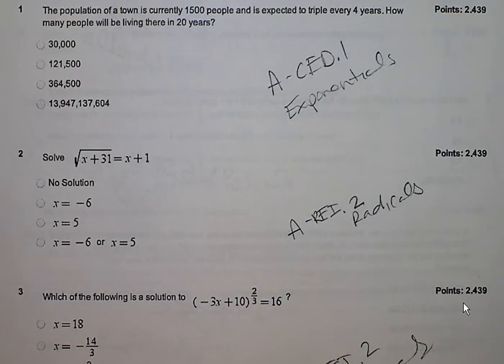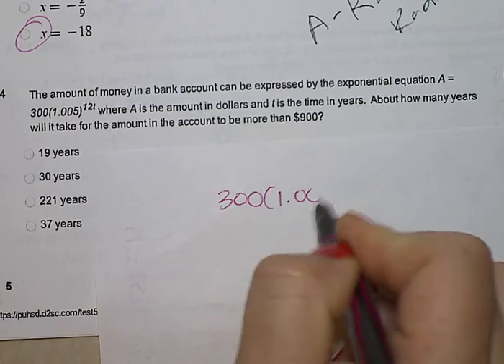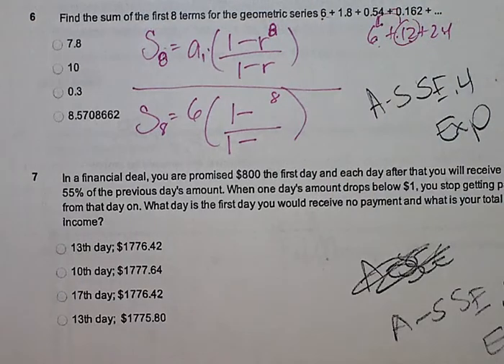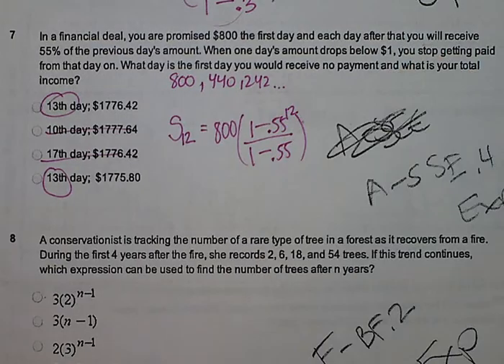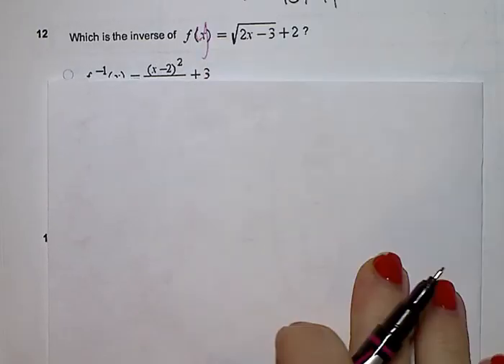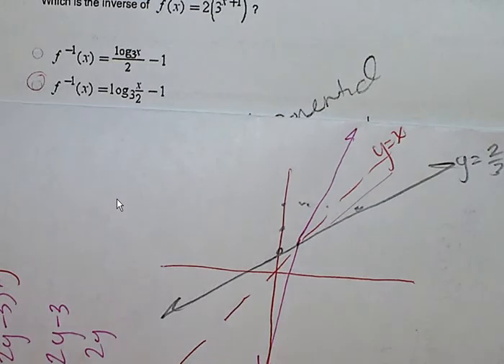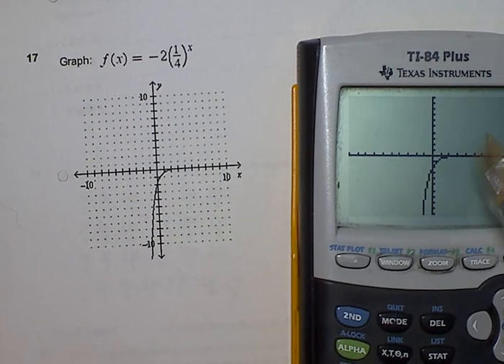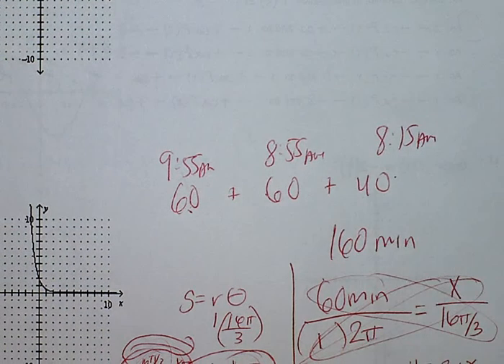2nd Semester Review (May 170